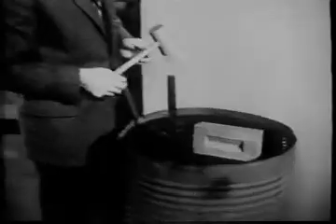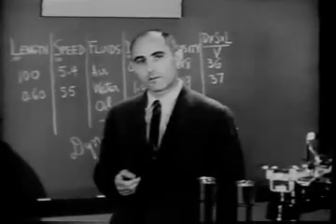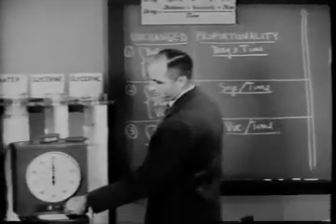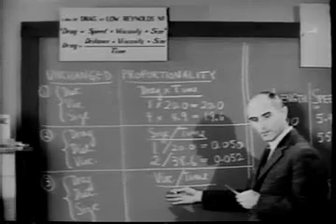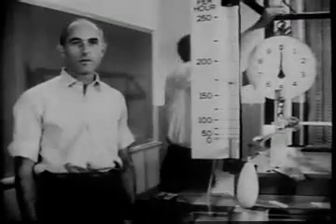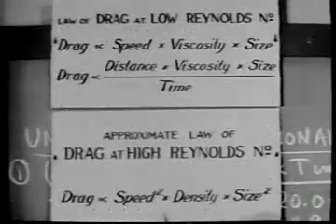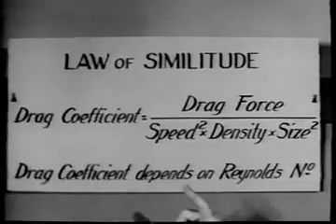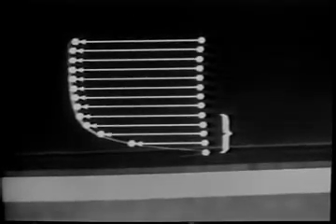Fluid Dynamics of Drag Part III